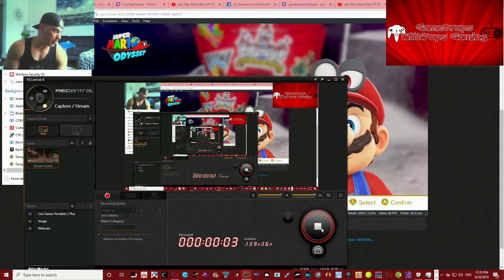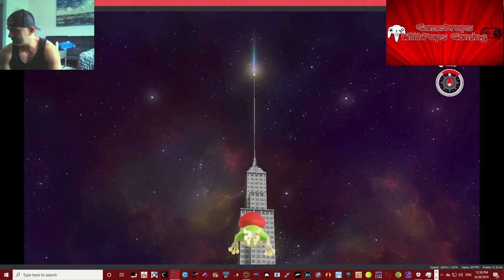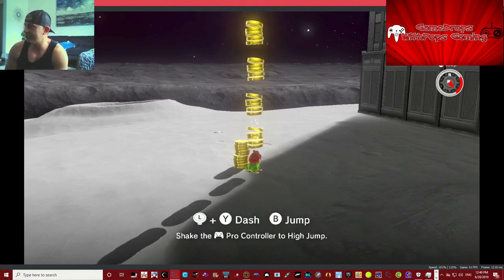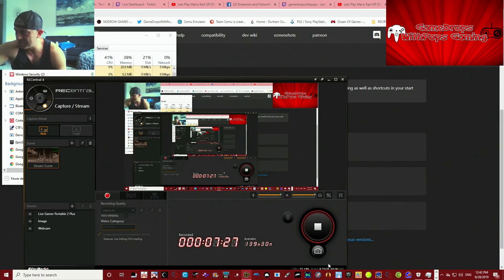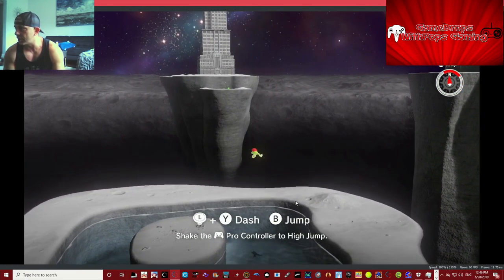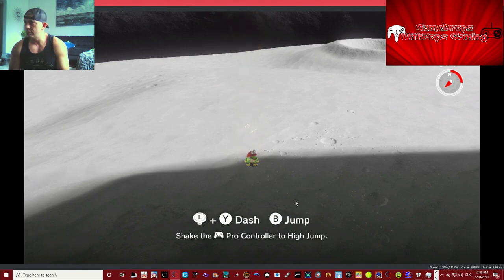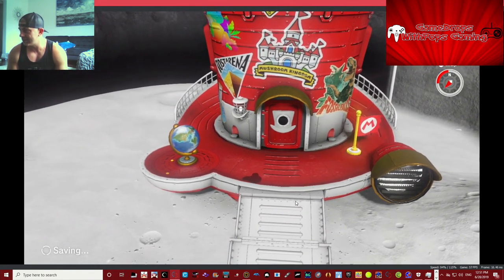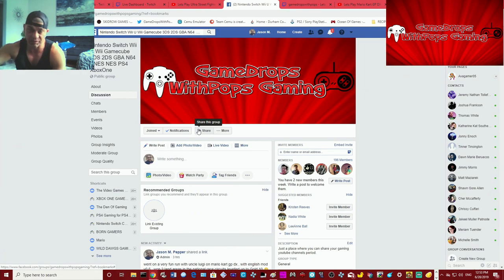Lets Play Super Mario Odyssey on the Yuzu Nintendo Switch Emulator Canary Build #2413 Frog Glitch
Test Fun Running Super Mario Odyssey on the Newest Yuzu Nintendo Switch Emulator canary Build #2413, lets see if the Frog Glitch works on the Darker Side of the Moon
Wii U gamedropspops23 Switch friend code is SW-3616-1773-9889 Xbox One gamedropspops PSN gamedropspop